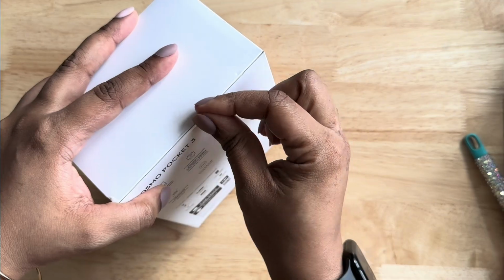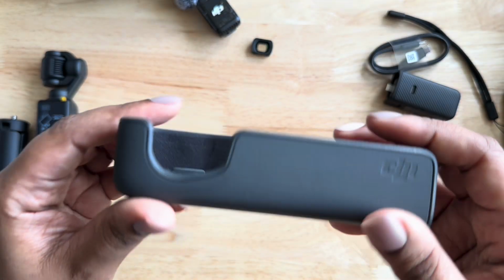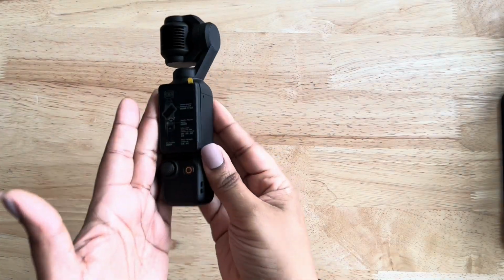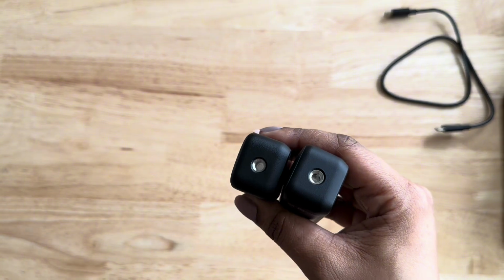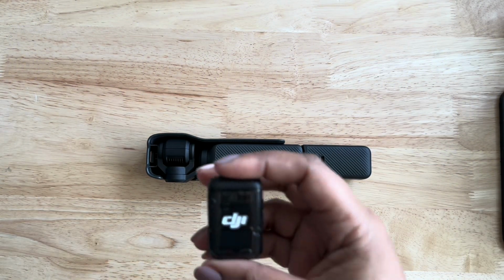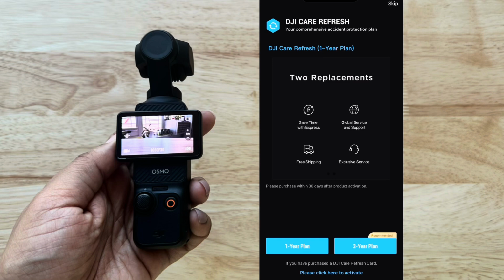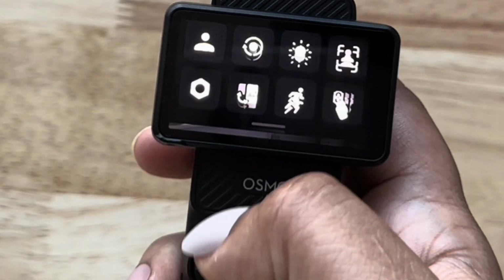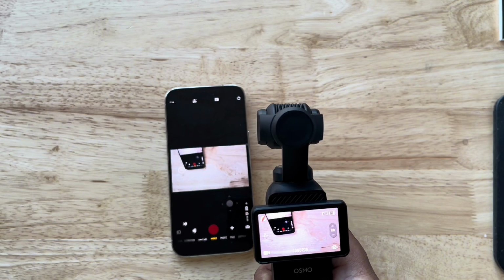DJI Osmo Pocket 3 Unboxing & Setup: The Ultimate Compact Camera for Creators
🎄 Day 30 of 31 Uploads in 31 Days | DJI Osmo Pocket 3 Unboxing & Setup🎄

Discover the power of portability with the DJI Osmo Pocket 3! In this video, I’ll unbox and review this incredible compact camera, perfect for vloggers, crafters, and creators. See how its advanced stabilization, 4K video quality, and intuitive design make it a must-have tool for your content creation arsenal.

DJI Osmo Pocket 3

💡 Key Features:

1-inch CMOS sensor for stunning video quality
Gimbal stabilization for smooth shots
Compact and travel-friendly design

📸 Perfect for capturing craft tutorials, vlogs, and everyday moments!

🎥 Watch the full review and learn how this camera can elevate your content creation game.

If you have any questions drop them in the comment section and Ill be sure to answer them for you.